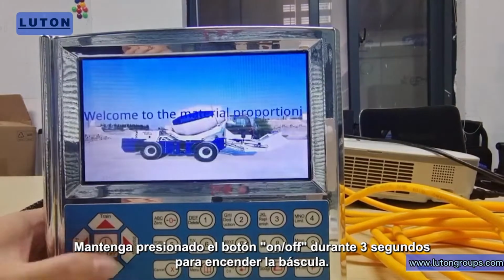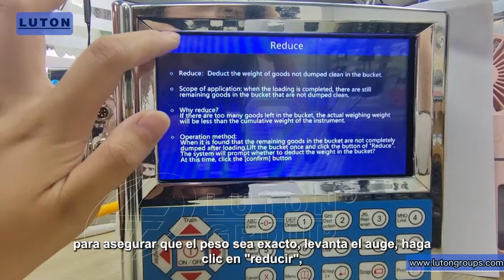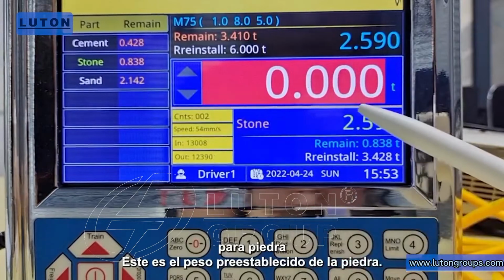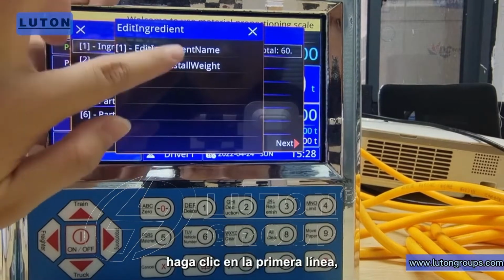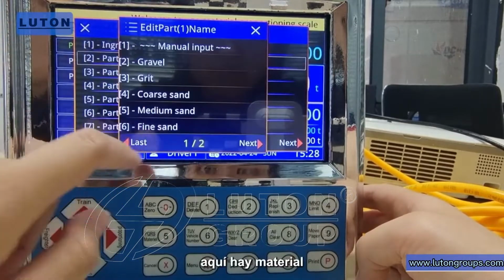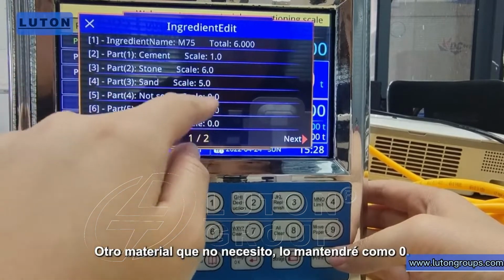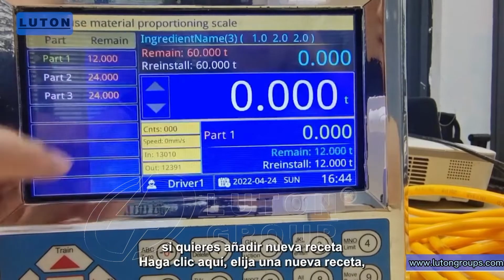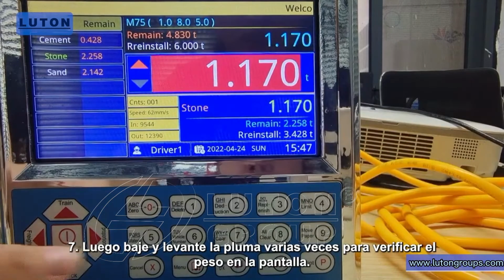How to use the auto scale of self loading concrete mixer LUTON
lots of clients bought the self loading concrete mixer truck, but do not know how to operate the auto scale, this is the key to a machine, so let LUTON tell you how to operate the auto scale of the self loading concrere mixer truck